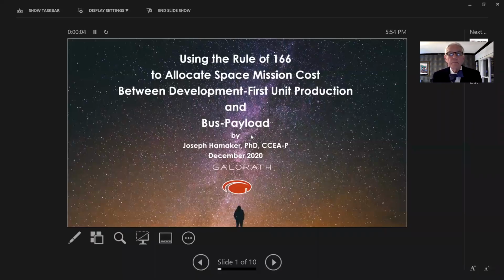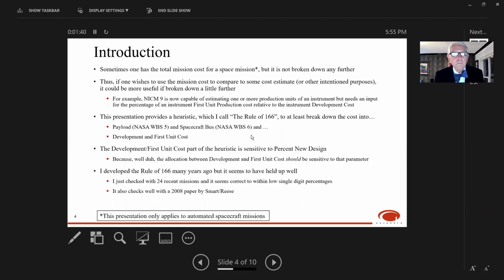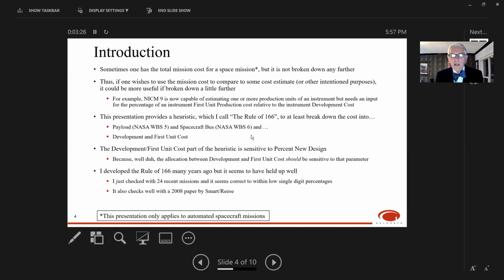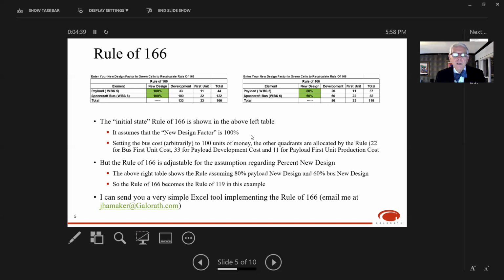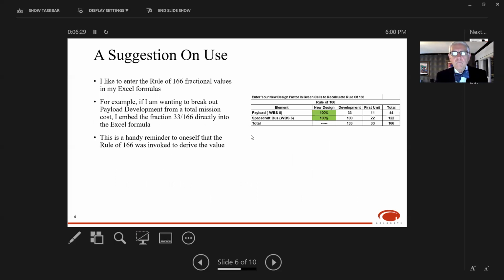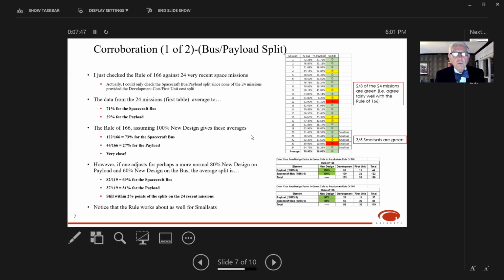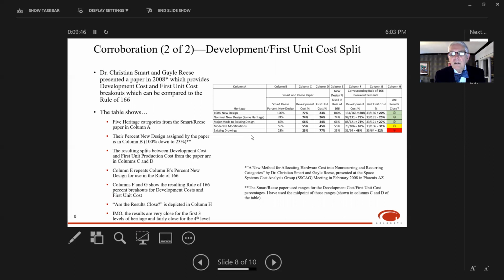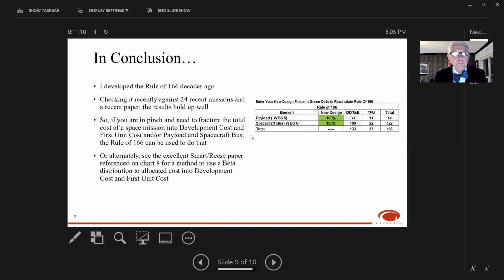Using the Rule of 166 to Allocated Space Mission Cost